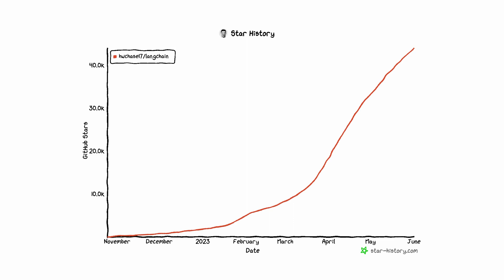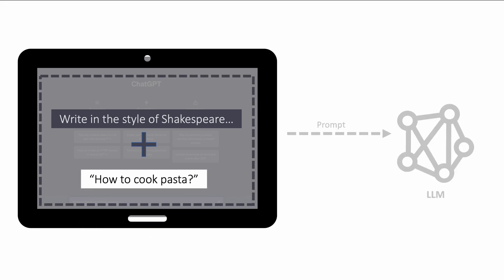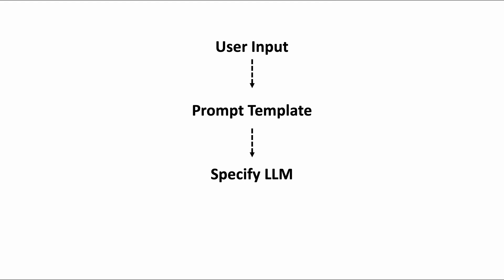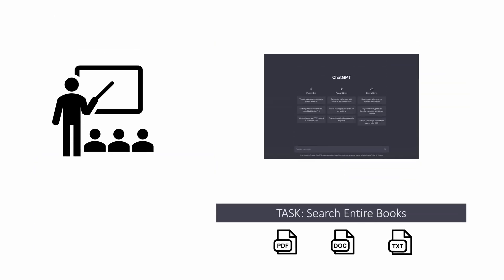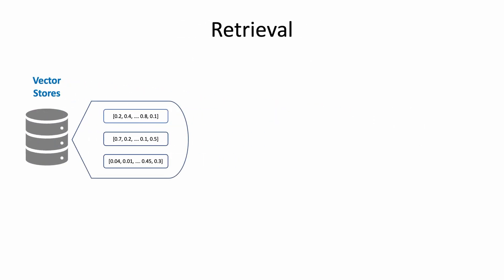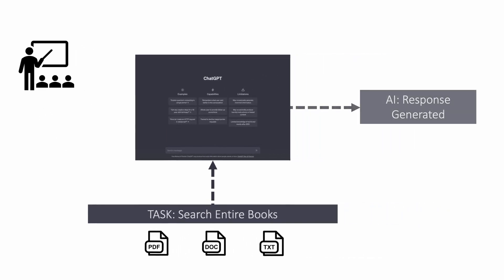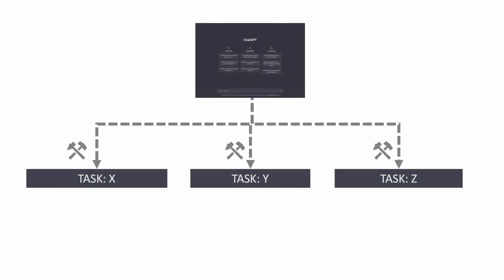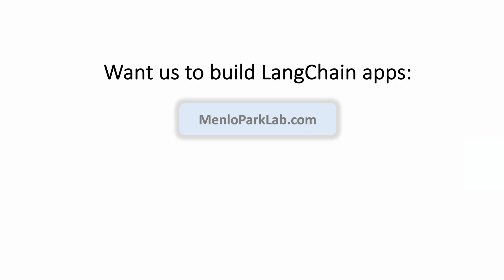LangChain Crash Course (10 minutes): Easy-to-Follow Walkthrough of the Most Important Concepts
Get ready to explore the incredible LangChain library in this easy-to-understand video! We'll show you why LangChain is so useful and cover important topics like chains, prompt templates, retrievers, agents, tools, memory, and output parsers. Don't worry if these terms sound complicated – we'll break them down and give you simple examples to follow along. By the end of this video, you'll have a clear understanding of LangChain and how it can benefit you.

Join the upcoming course - Build AI Apps using LangChain using No-Code Tools

Video contents:
0:00 LangChain Intro
0:47 Why not just ChatGPT?
1:14 Prompt templates
2:10 Models in LangChain
2:28 Chains and their usage
3:11 Examples of Chains
3:46 Questions Answering Chain typically used in Chat-your-data
4:25 Document Loaders
4:50 Text Splitters
5:04 Embedding
5:29 Vector Stores
5:46 Retrievers
7:19 Agents
8:15 Tools
8:43 Memory
9:12 Output Parsers
9:52 Course